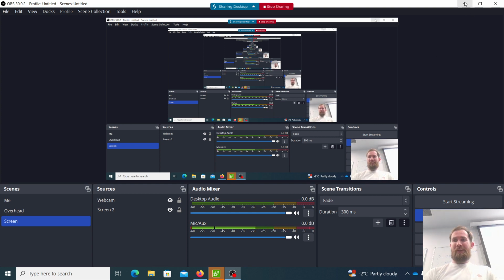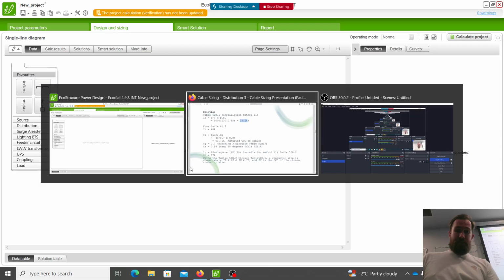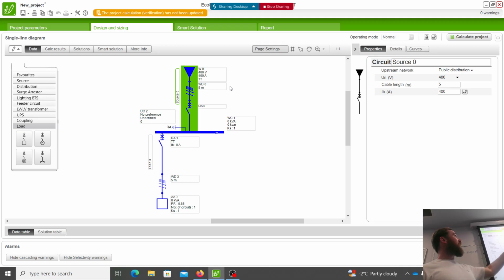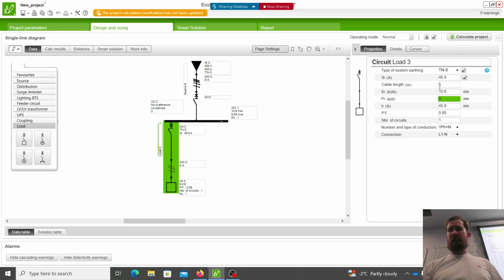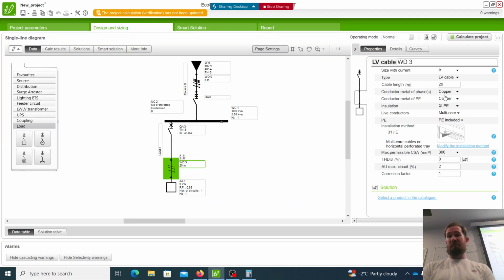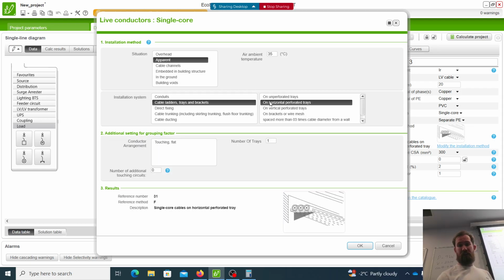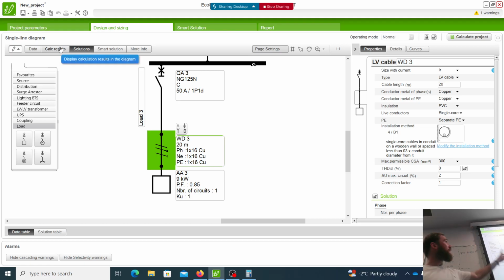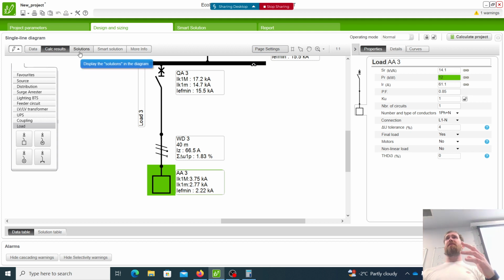Ecodial - basic cable-sizing example